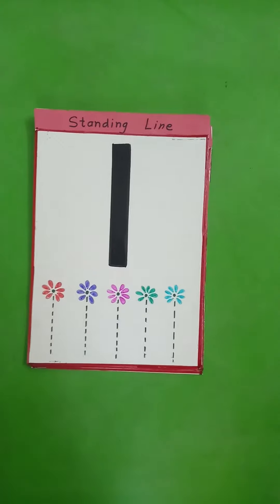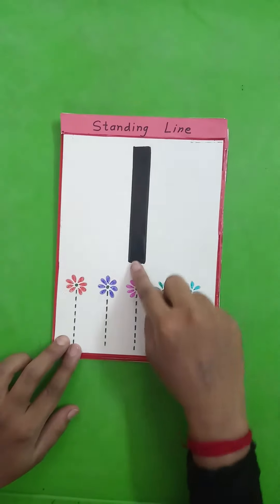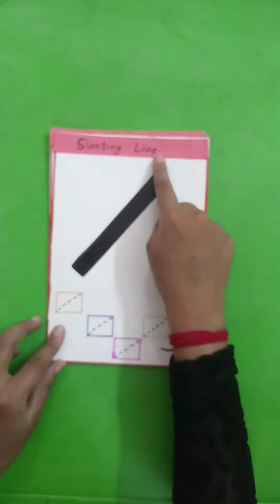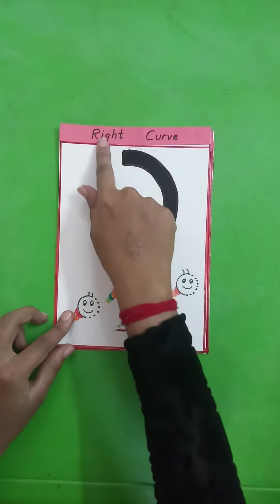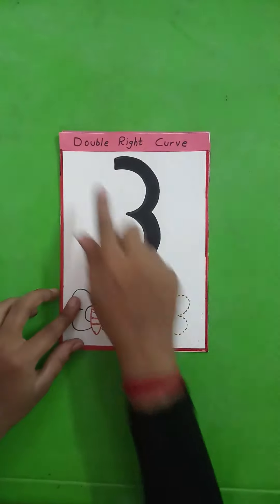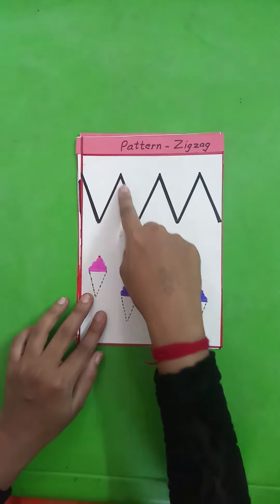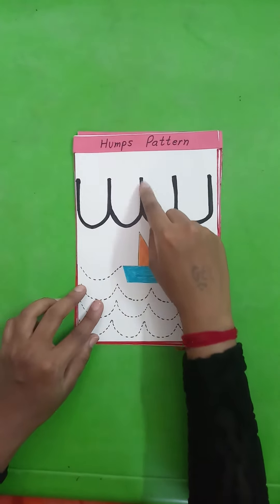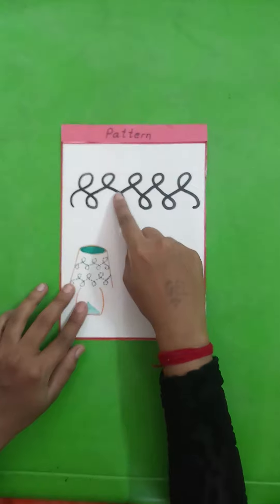Basic writing Patterns for Beginners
Finger tracing, a key pre-writing skill, has been included. The child  can be encouraged to trace the letter with the index and middle fingers, and gradually progress to tracing using pencils/crayons in the space provided.

In early stage of writing a child need to follow the arrows around a letter in each page indicates suggested direction of hand movement for tracing that letter.